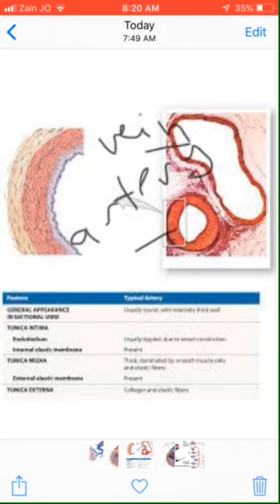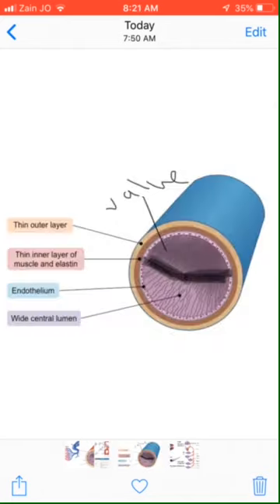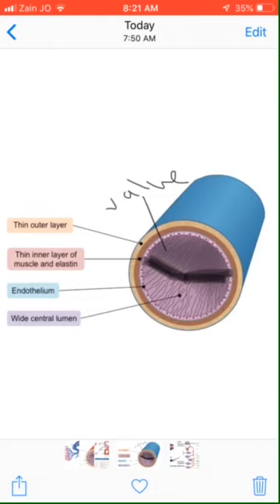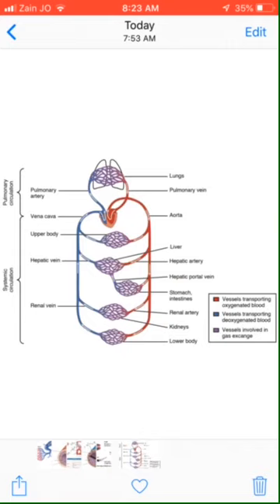Circulation part 5b